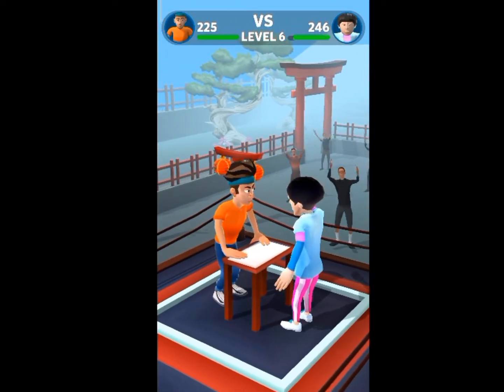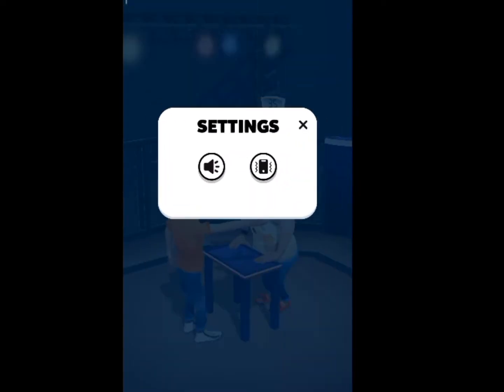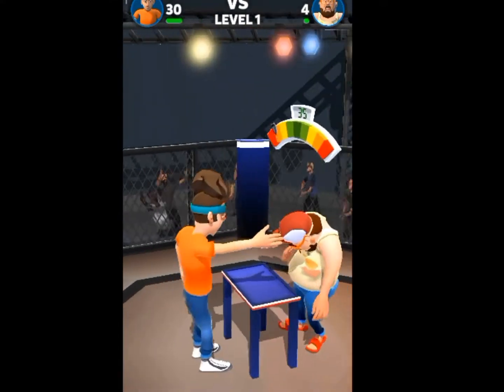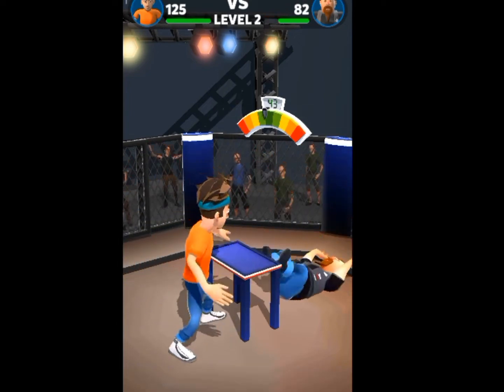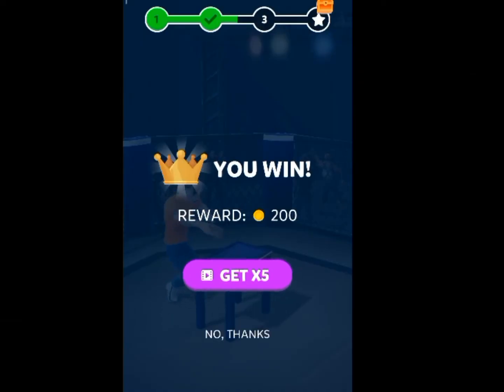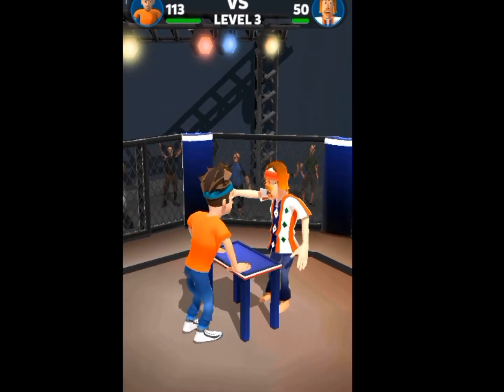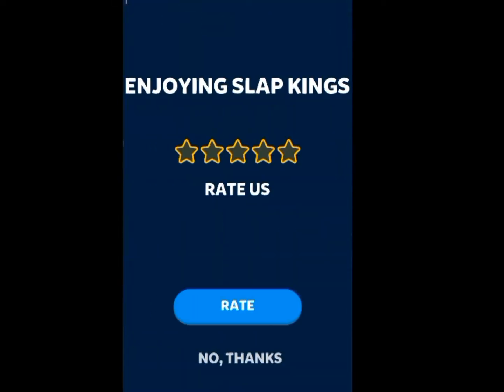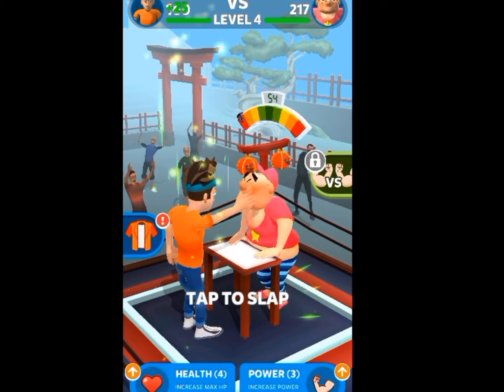Slap king mobile gameplay। bangla funny gameplay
This game name. slap king

Android mobile game

offline

plz support guys
injoy this video

slap king mobile
slap king video
slap 1v1